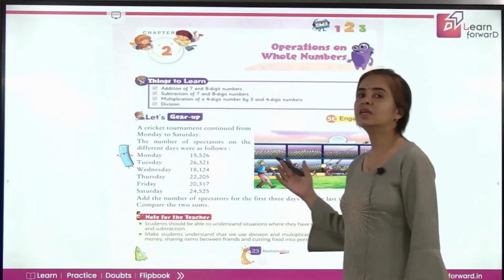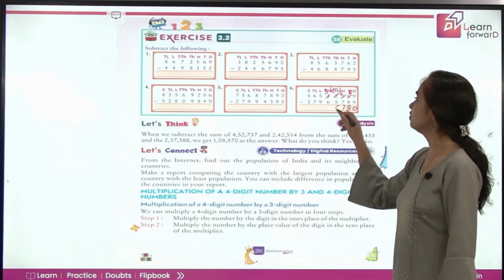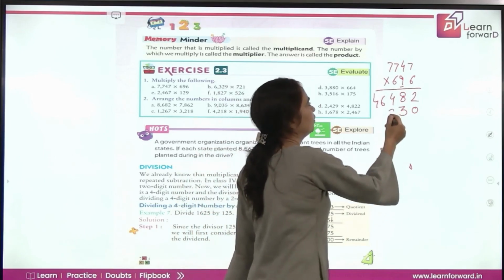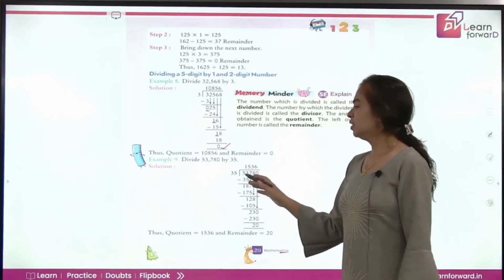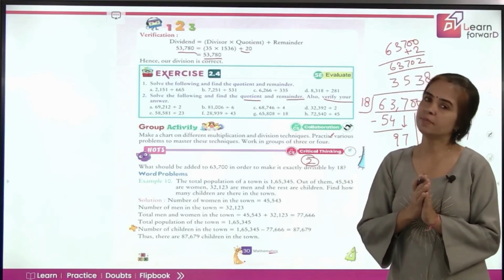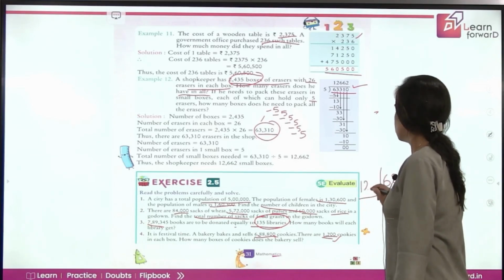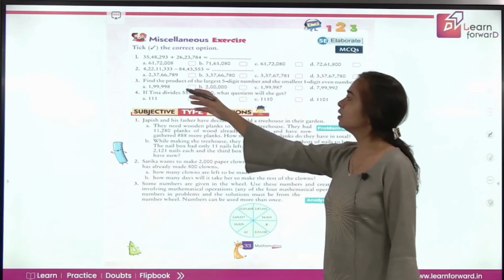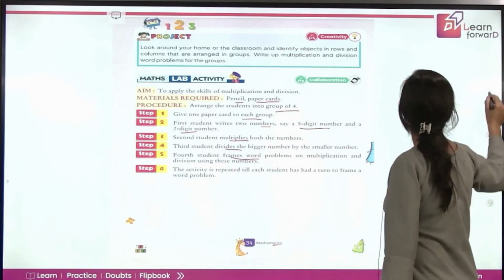LEARN FORWARD | FEATHER CAP | MATH CONCEPTS & SKILL-5 | CHAPTER-2 | OPERATONS ON WHOLE NUMBERS